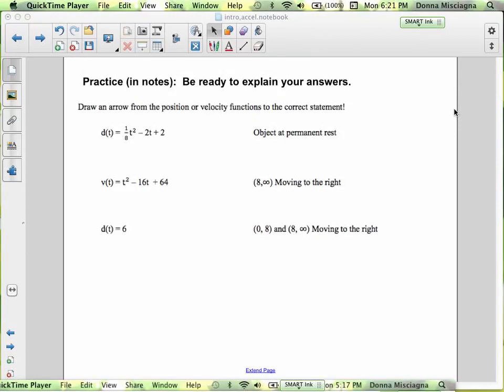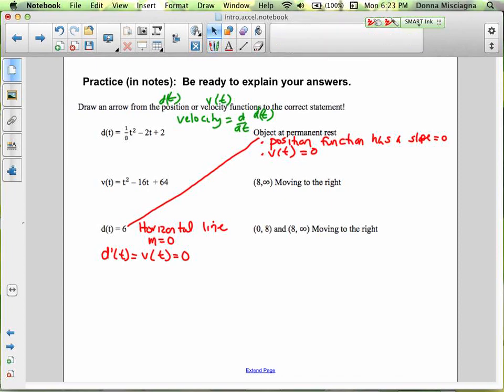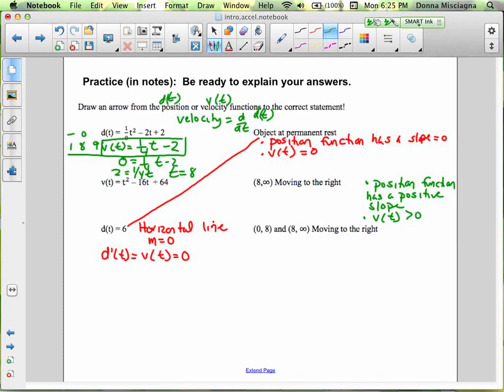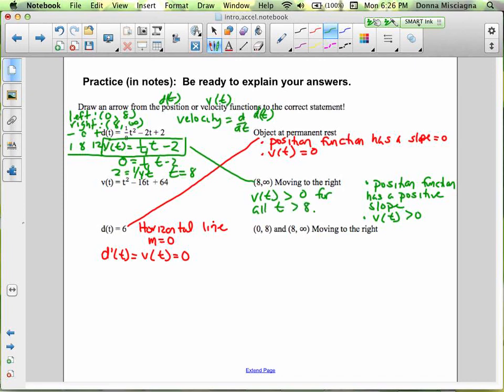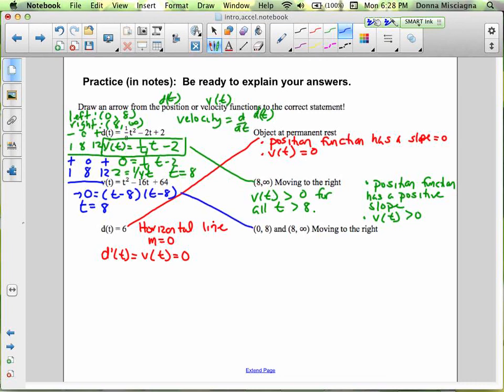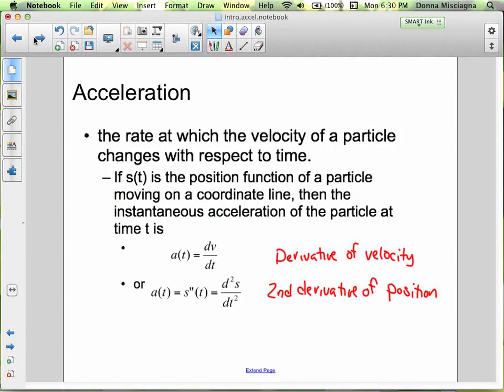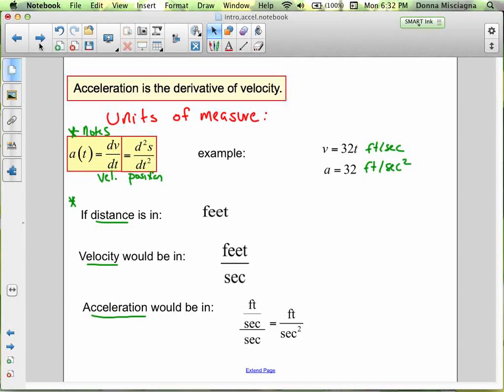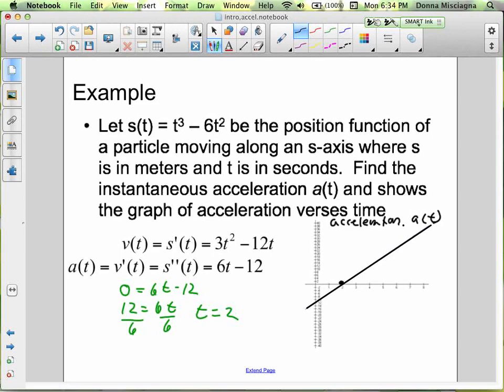Acceleration and review of velocity Broadband